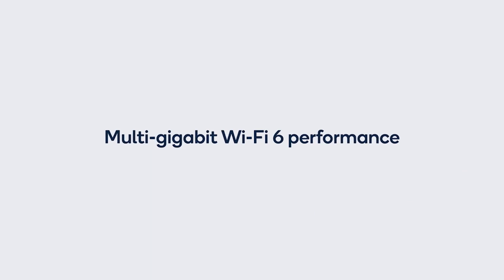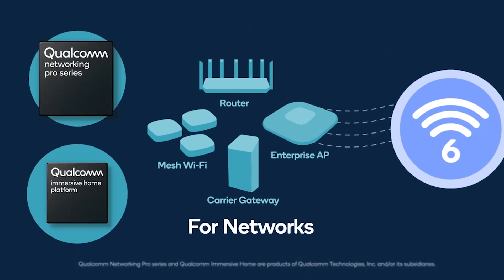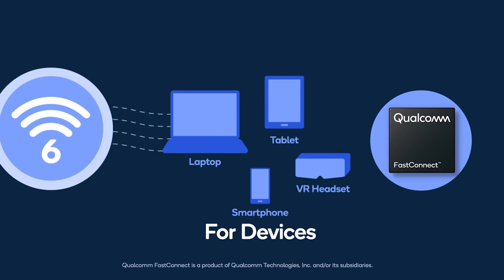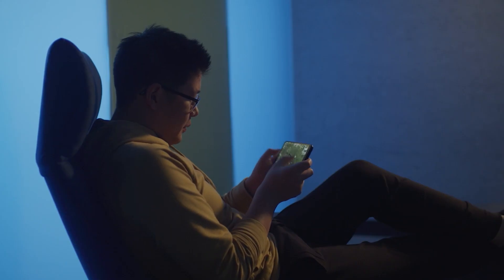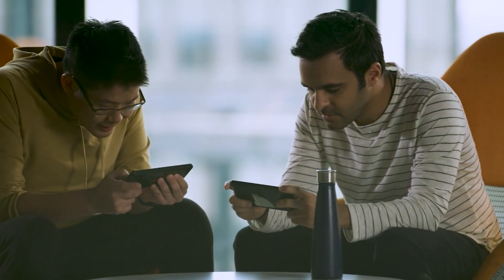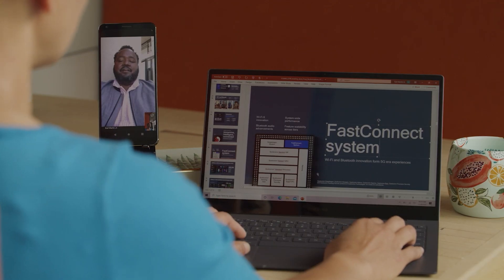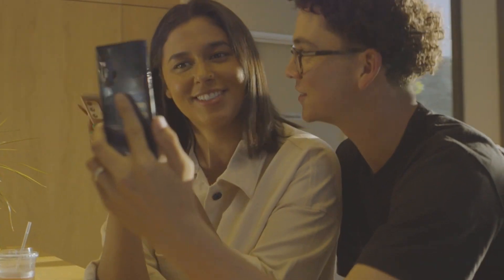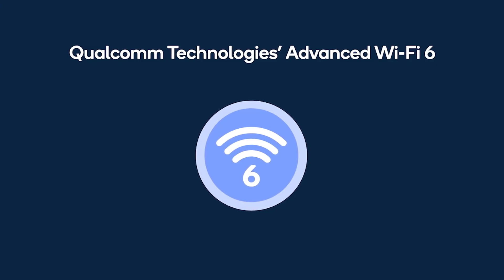Qualcomm Multi-gigabit Wi-Fi 6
Qualcomm is delivering multi-gigabit Wi-Fi 6 with advanced implementation of Wi-Fi features end-to-end spanning both network and client applications.

Qualcomm FastConnect was designed to bring the ultimate Wi-Fi and Bluetooth experiences to your mobile devices, and now it gets even faster with multi-gigabit Wi-Fi 6 transforming connectivity by pairing the quickness and reliability of FastConnect with the advanced infrastructure of routers and mesh networks within the Qualcomm Networking Pro Series and Immersive Home Platforms. Video streaming, online gaming, and other activities on smartphones and mobile devices require fast, reliable network speeds. You want the most out of your devices, with strong Wi-Fi networking and low latency performance to connect, compute, and communicate effectively.

Laptops, smartphones, tablets, and other mobile devices can take full advantage of Wi-Fi 6 technology, which now also includes support for Wi-Fi 6E, for speeds exceeding 2 Gbps. Together, these technologies mean reliable, low-latency performance for high-demand gaming, photo and video sharing, and remote productivity at blazing fast speeds. Gamers can download games faster and have zero worries when connecting to online cloud gaming networks. And professionals can take full advantage of multi-gigabit Wi-Fi 6 connectivity without worrying about latency or connection issues.

The Qualcomm Networking Pro Series was introduced in 2019, bringing next-generation Wi-Fi 6 performance to millions of people around the world. The collection of mesh Wi-Fi networks and routers in tandem with the latest in smartphone, laptop, and mobile device technology serves to provide a seamless, immersive network experience free from interruptions and traffic congestion. Qualcomm Immersive Home Platforms will also make the most of multi-gigabit Wi-Fi 6 support for a truly streamlined network experience within a connected home.